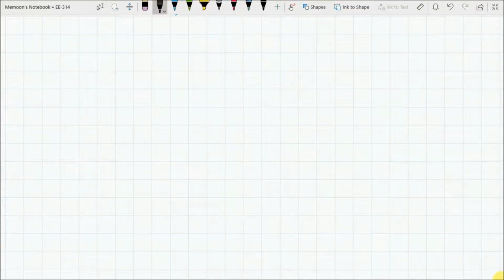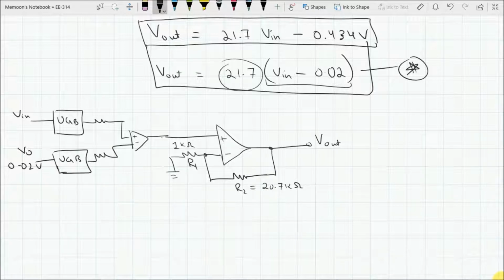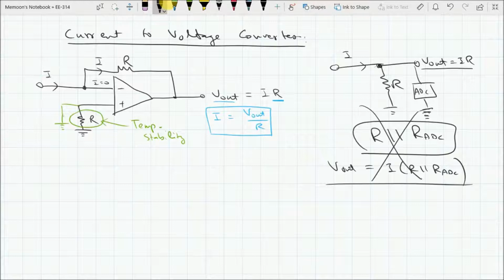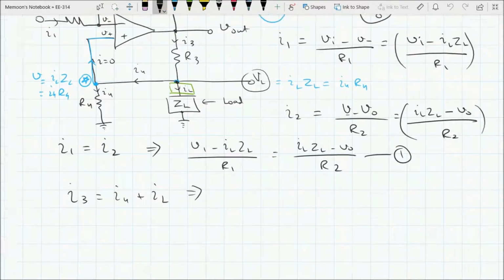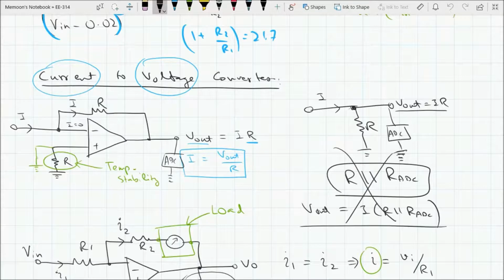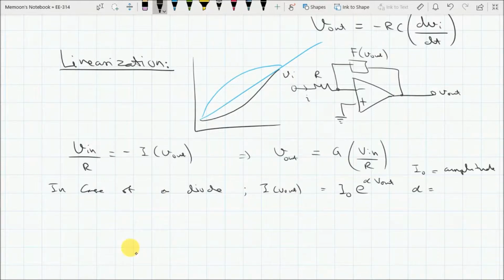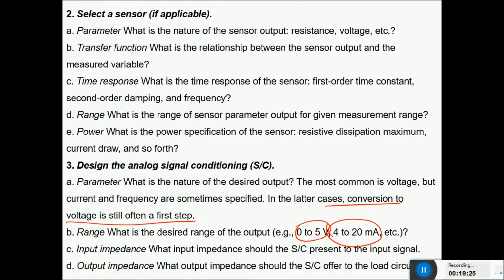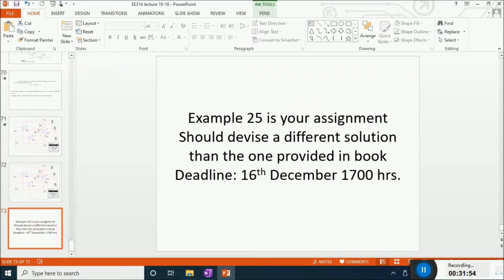Operational Amplifiers (Op Amps) Part-III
Operational Amplifiers Applications and Signal Conditioning Ciruits (Part-3)
Using different Op-Amps configurations in various circuit design applications and systems